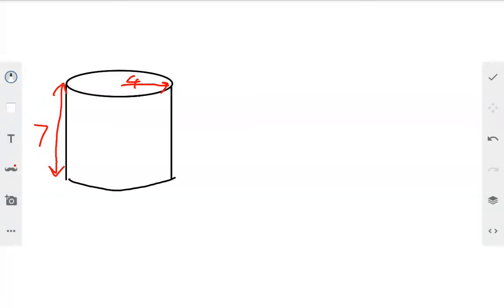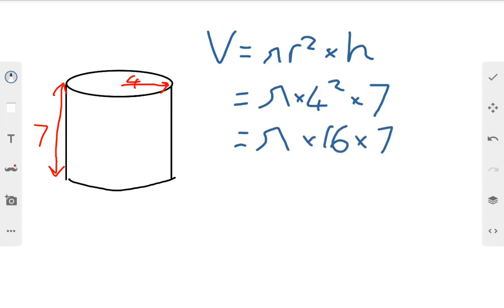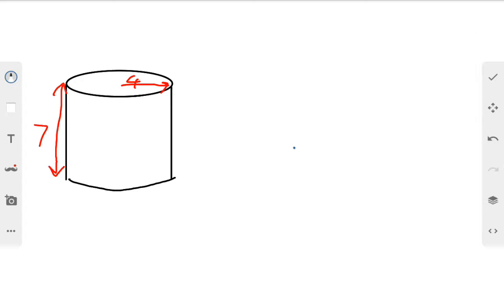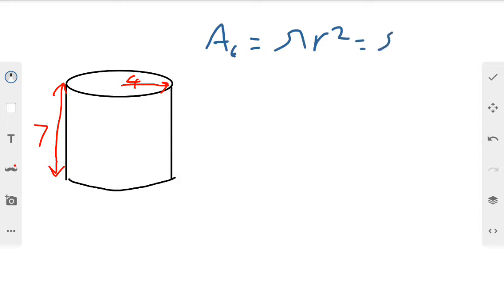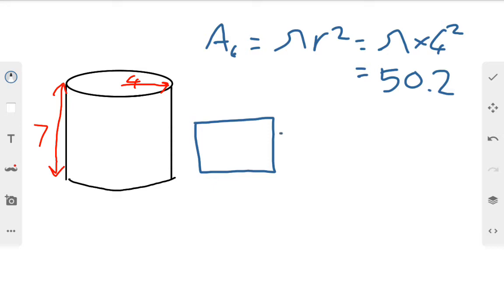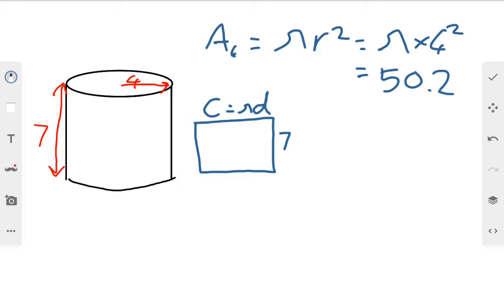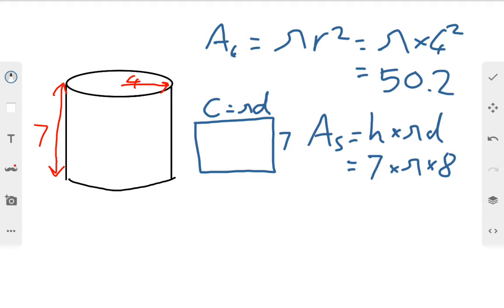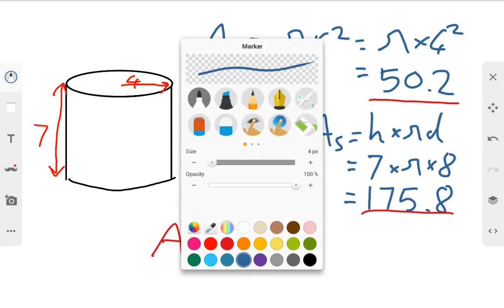Cylinders- volume and surface area